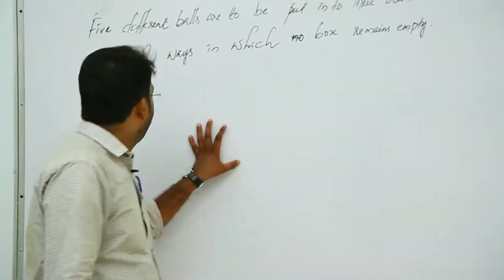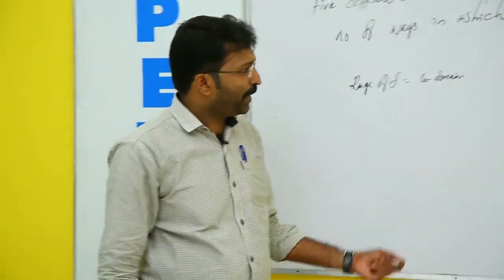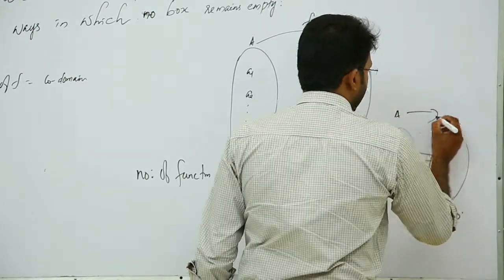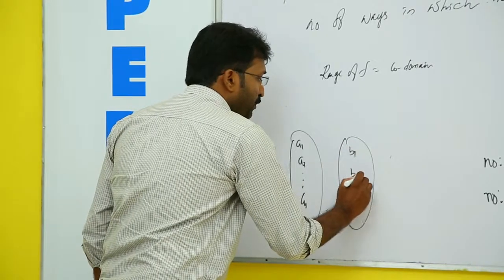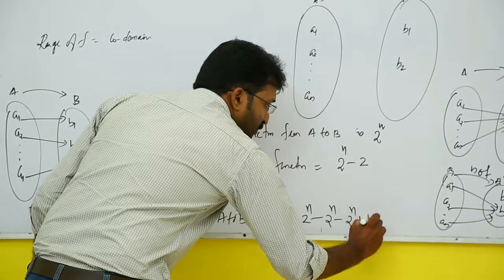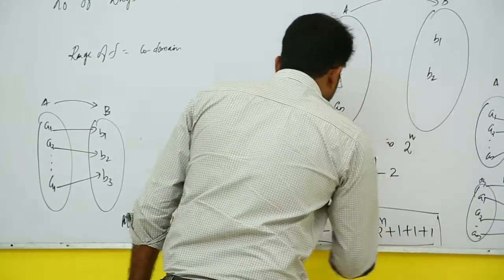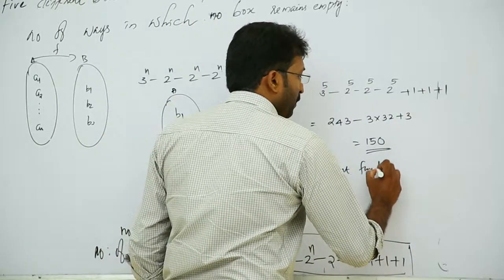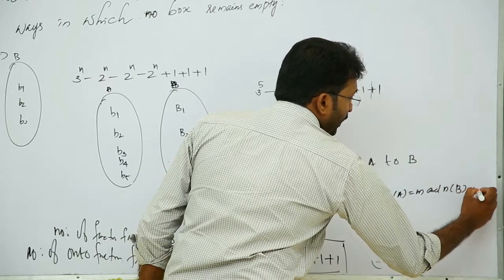Mathematics Solved | NEET | Medical -Xpertz Trivandrum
Mathematics Classes by Baiju Sir - Kollam | Xpertz Trivandrum